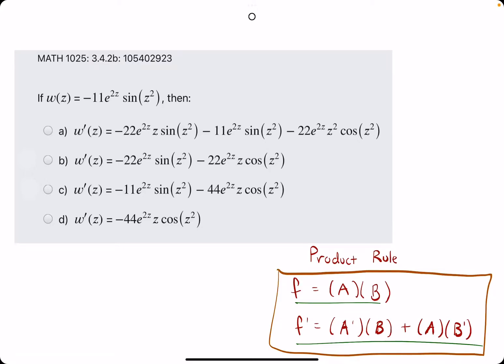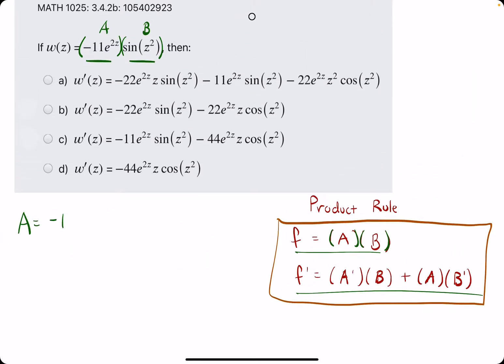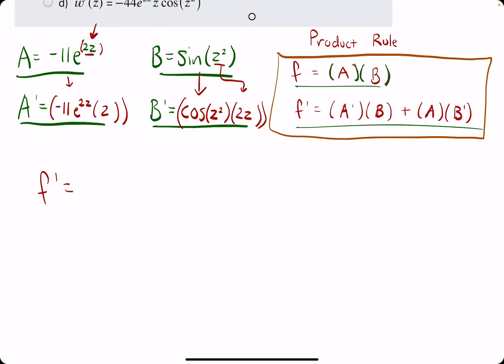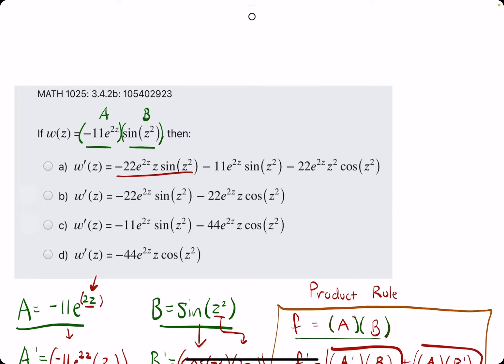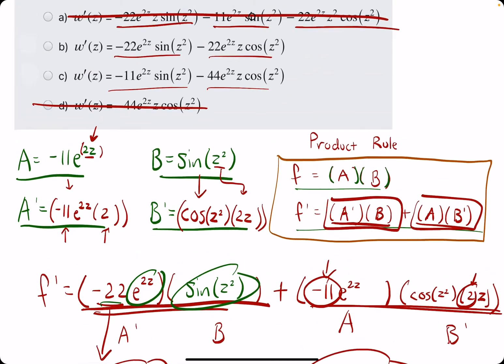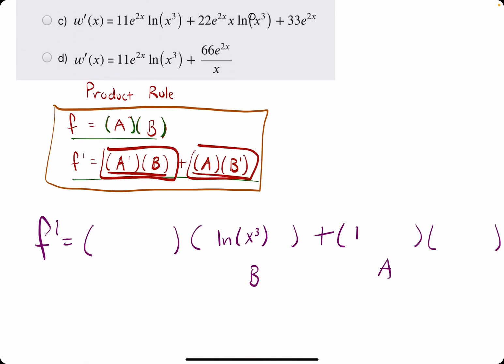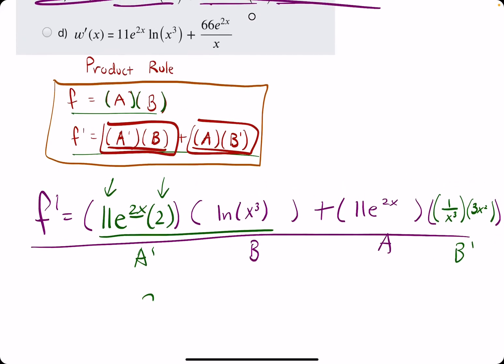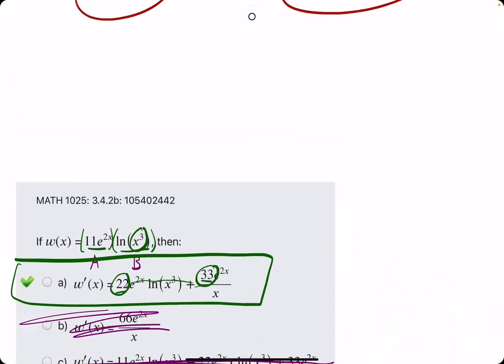Product Rule Practice!!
2 examples

00:00 Example 1
00:15 Product Rule!
01:15 Identify your A, B, A', and B'
02:40 Plug A, B, A', and B' into product rule formula
03:50 Keep in mind these tips!
06:02 Example 2
08:40 Words of advice/encouragement